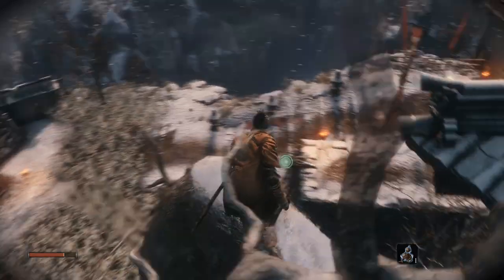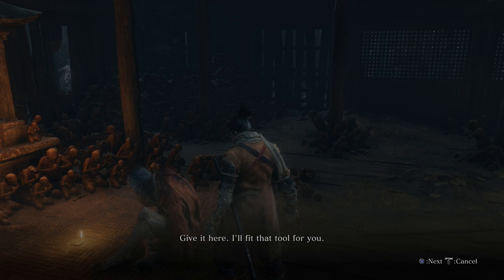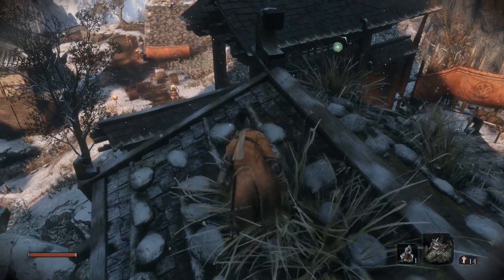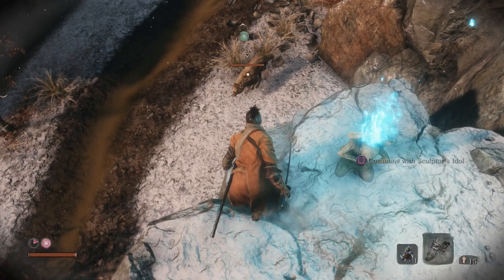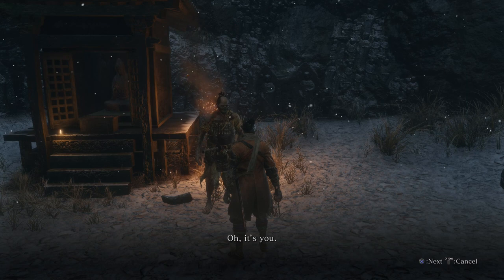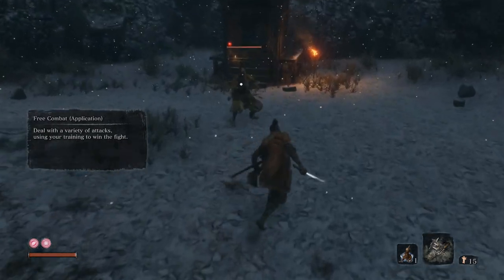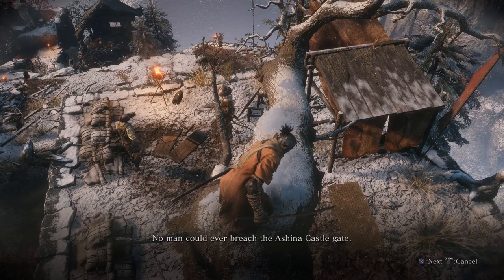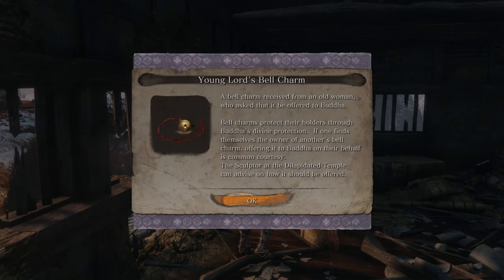I'm Good! I Swear! - Sekiro: Shadows Die Twice (Part 2) | Let's Play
Hello, Loric here! This is my second video for Sekiro: Shadows Die Twice, another great game from FromSoftware. (Please Read the Description and the Skips are at the Bottom)

(For quicker upload, I took some tips for uploading. I will replace this upload with one of better quality at a later date if it doesn't cut it.)

-- Time Skips --
00:00:10 - Start!! (Talking)
00:03:57 - Continue the game!
00:09:48 - Puppies... (Warning! I Fight Dogs...)

(There were no actual dogs harmed in the making of this video. I also talk about my Aunt's overgrown puppy running into the road. He is fine, and my aunt lives on a back road so it would have been unlikely that he wouldn't have been... I still worry though and it is frighting to think anything would have happened then... Anyway, he is still a happy goofball and got treats for being a good boy earlier today of this upload. Just wanted everyone to know.)

00:14:47 - New Tool (Small Diversion)
00:23:00 - I Get Rekt!
00:30:40 - Spoilers? I beat him...
00:36:08 - More Practice (I need all I can get)
00:42:49 - Practice End
00:47:48 - Chaos!
00:55:28 - New Trinket?
00:57:50 - End Note